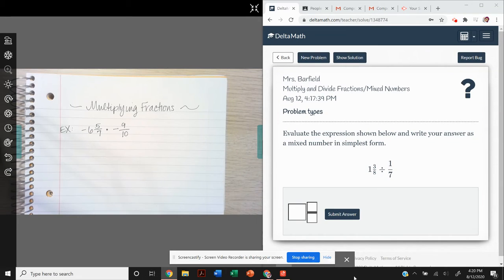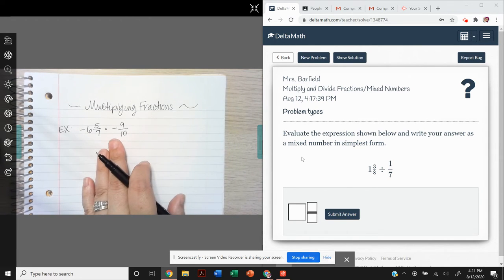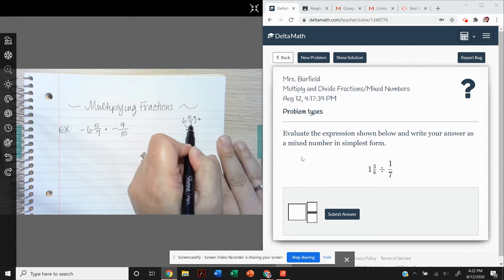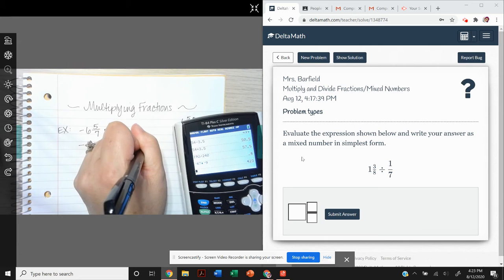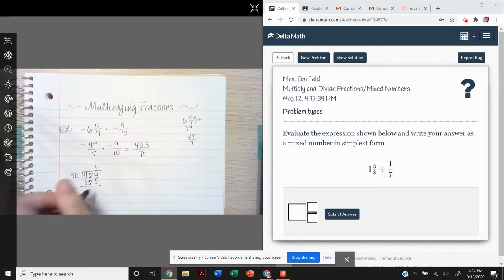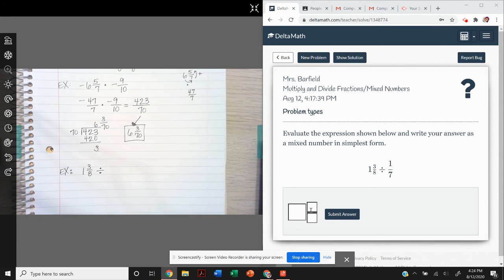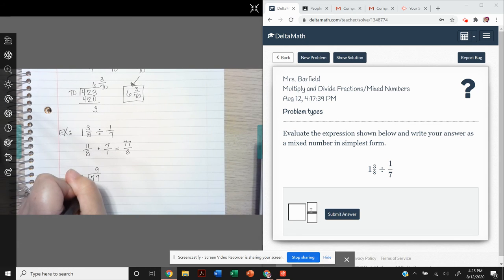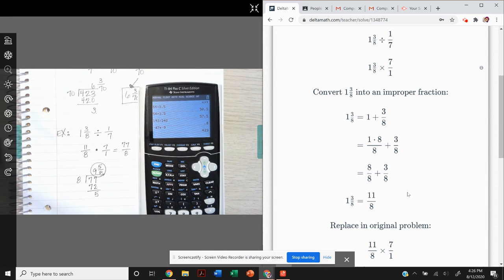Multiplying Fractions OOPS!